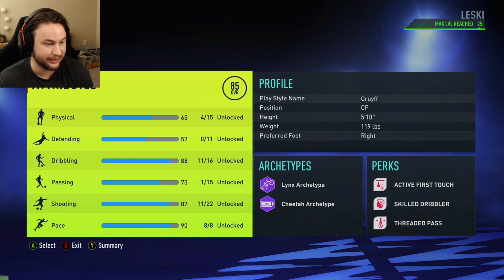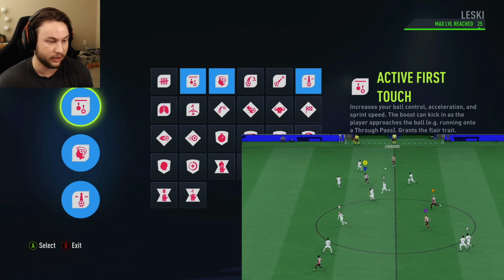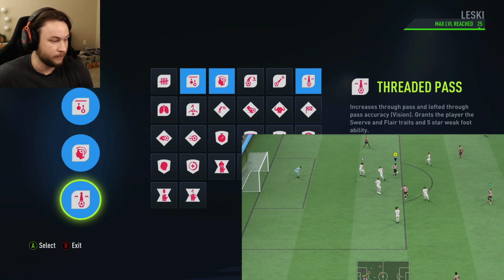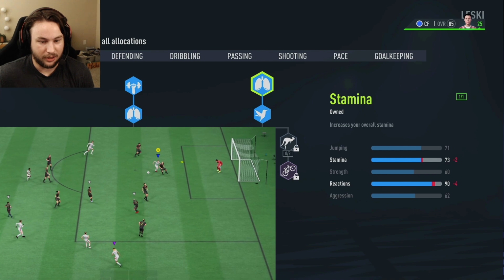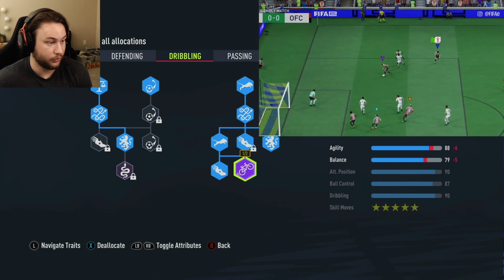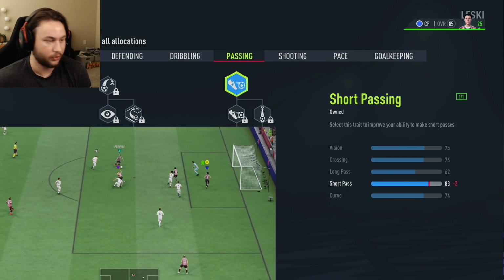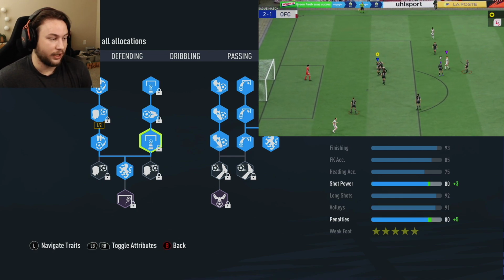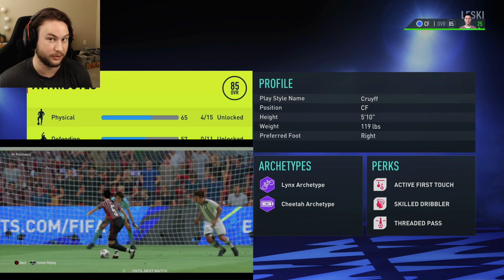5 STAR SKILLS & WEAK FOOT! BEST JOHAN CRUYFF CF BUILD in FIFA 22 PRO CLUBS!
Destroy defenses with this Johan Cruyff CF build in FIFA 22 Pro Clubs!

Source: mixkit.co